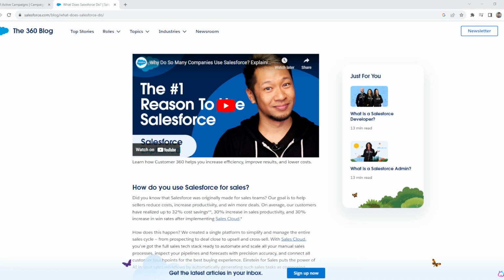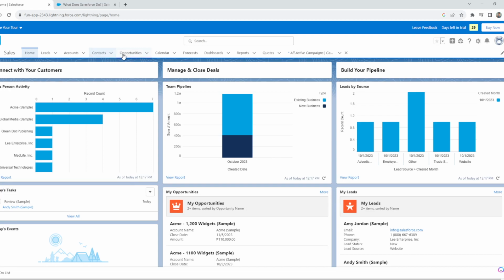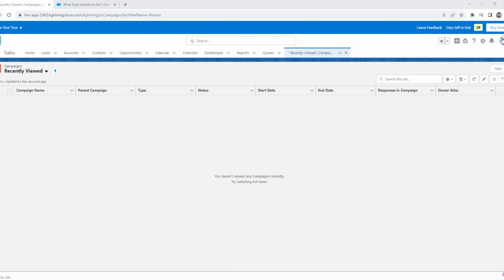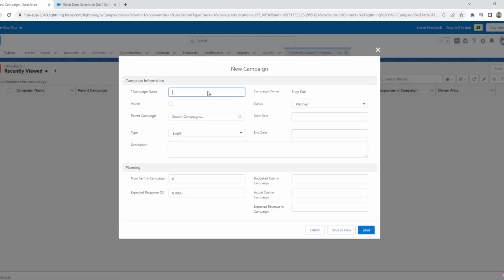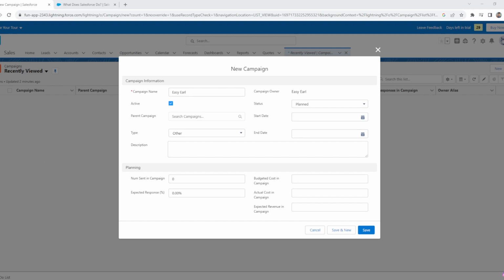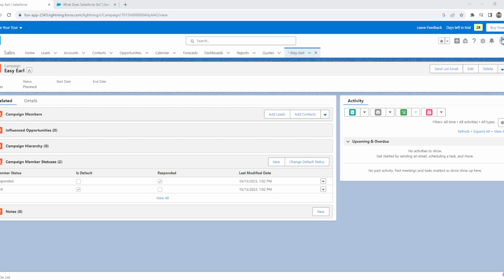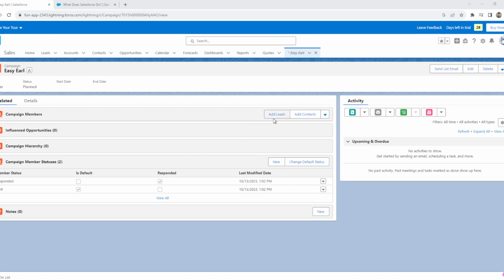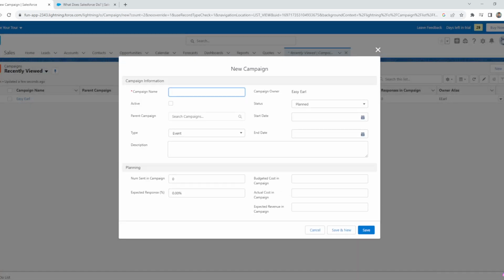Campaigns Explained in Salesforce (Quick & Easy)